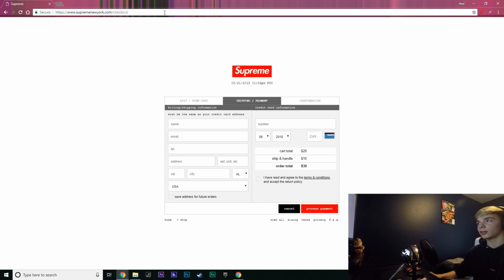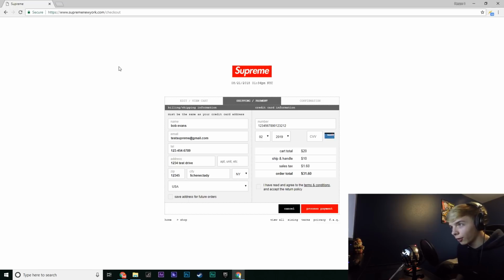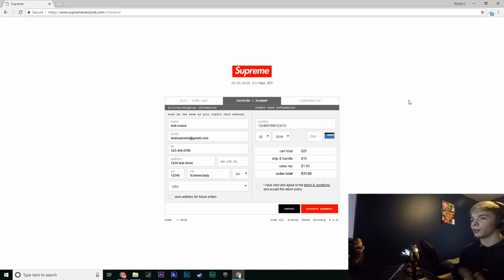SUPREME AUTO FILL NOT WORKING FIXED!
This method fixes the issues of regular auto fill not working for now...